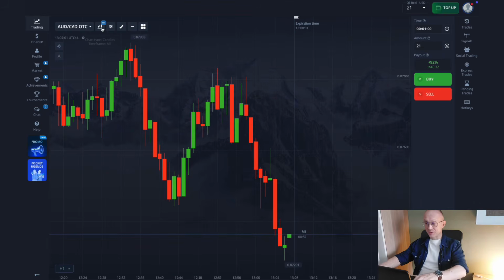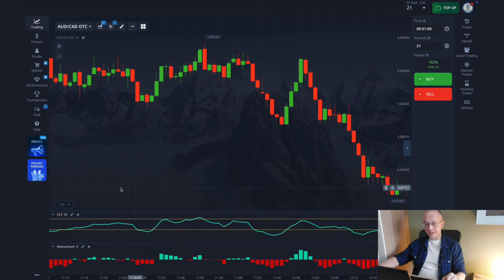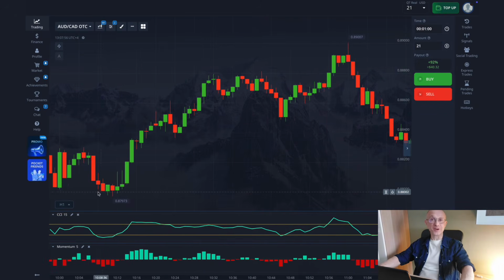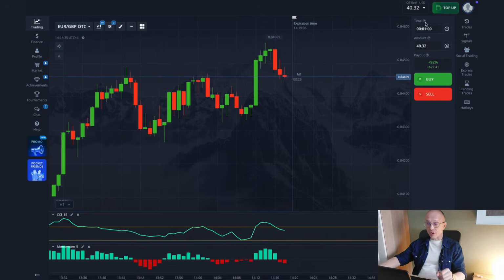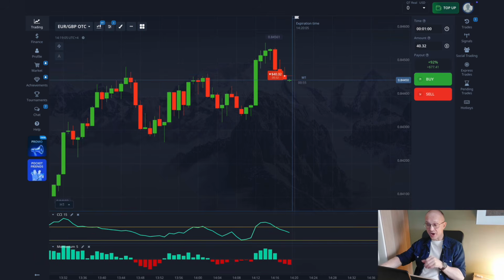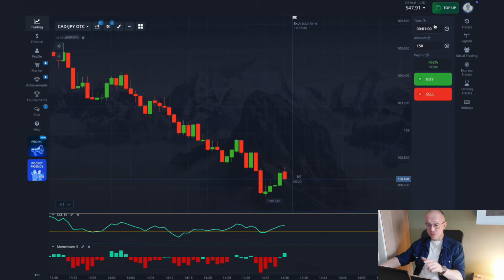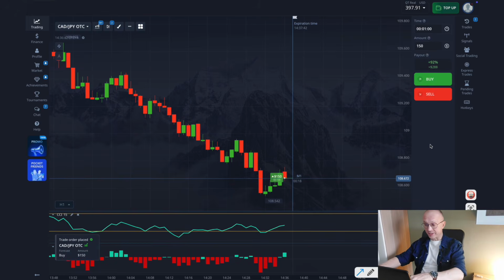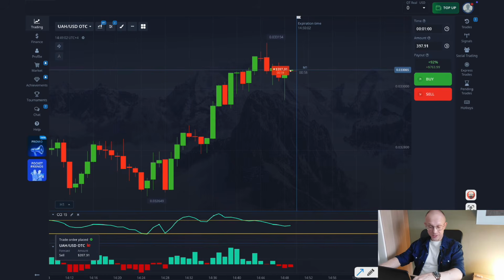Signal Combination on Pocket Option That Made Overtrading Impossible